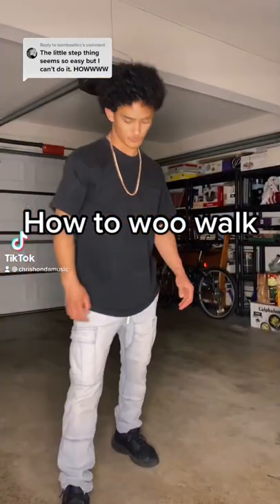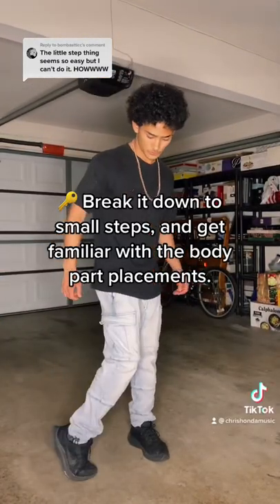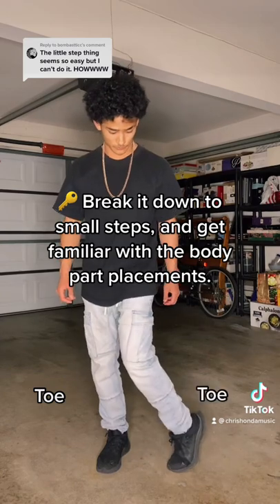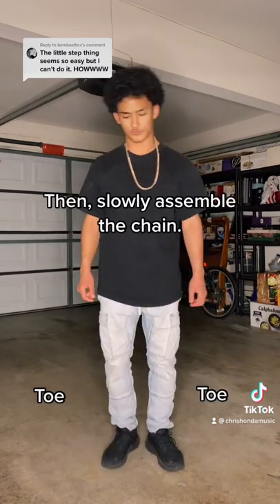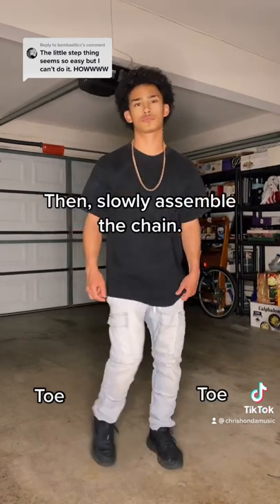Woo Walk Tutorial